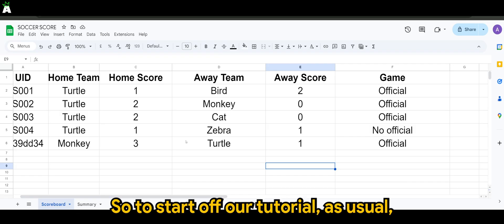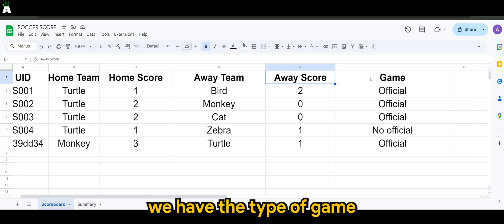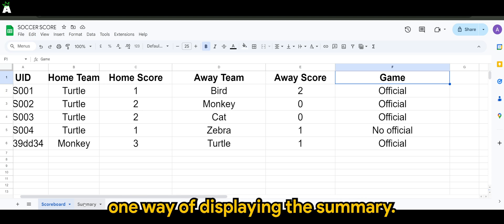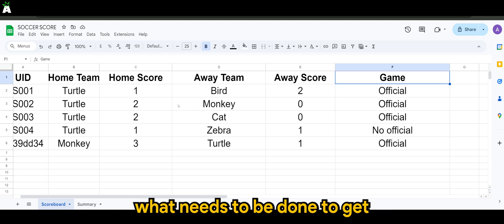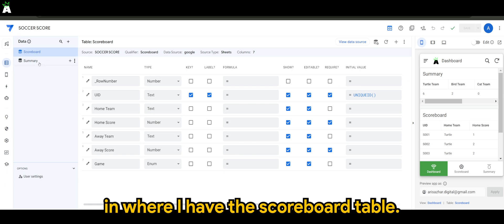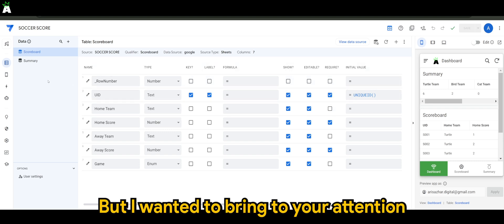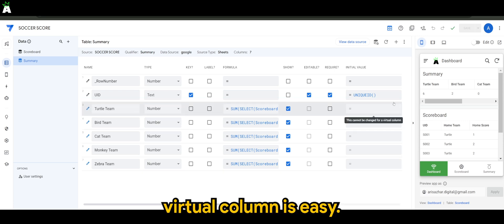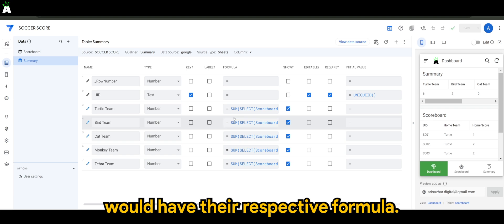100th Episode Special! Conditional Sum Made Easy | Exclusive Member Perks!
🎉 Welcome to my 100th Episode Special! 🎉 In this milestone tutorial, i’ll teach you how to use AppSheet to create conditional sums, perfect for analyzing data based on specific criteria.

Whether you’re managing sports scores, sales data, or any other kind of tracking, this AppSheet technique will show you how to sum values based on conditions, making your apps more efficient and powerful.

In this video, you will learn:

1) How to use the SUM() and SELECT() functions in AppSheet
2) Setting up conditional expressions for smart data calculations
3) Real-world examples of applying conditional sums for your apps

💡 Special Announcement 💡

To celebrate our 100th episode, i'm excited to introduce exclusive member perks! 🎉 Now, depending on your membership level, you can request a copy of any AppSheet app featured in our tutorials! This means you get hands-on experience with the exact apps we build, helping you learn faster and implement solutions directly in your projects.

Check out the details and membership tiers to get started!

Thank you for supporting me through 100 episodes! 🙏 I couldn’t have reached this milestone without your feedback and enthusiasm.